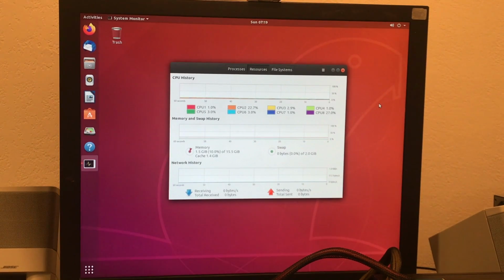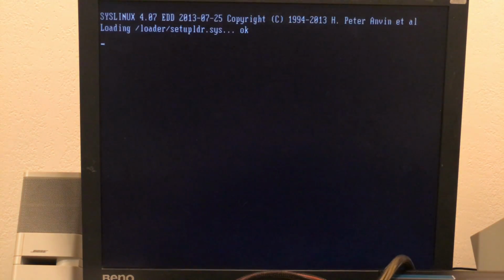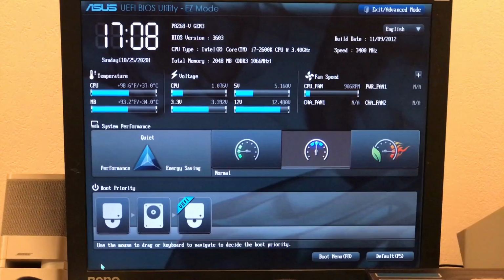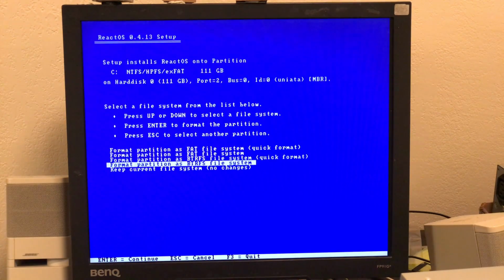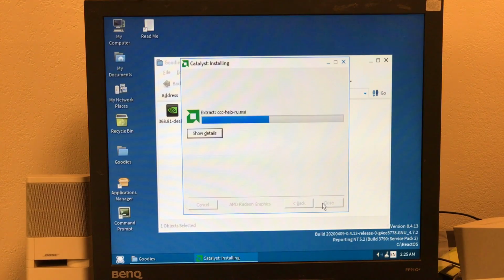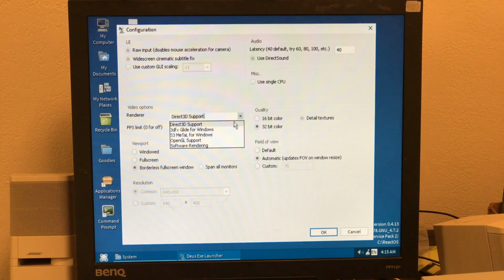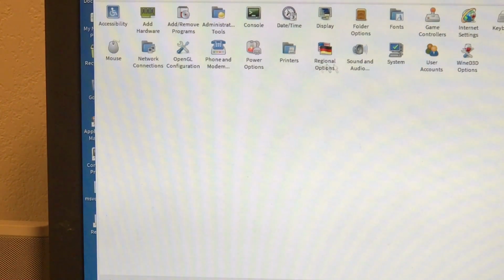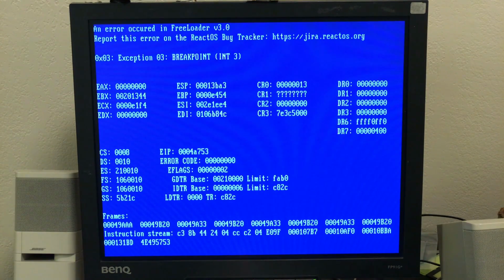Is ReactOS Good Yet? (v 0.4.13)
Not Putin approved.
There were a lot of potential games I could have tried to better test it, but the time it took to make this was already way too extreme and my ADHD had already taken over several times.